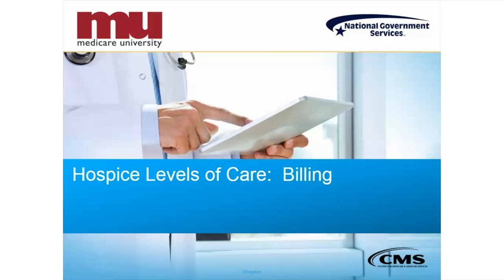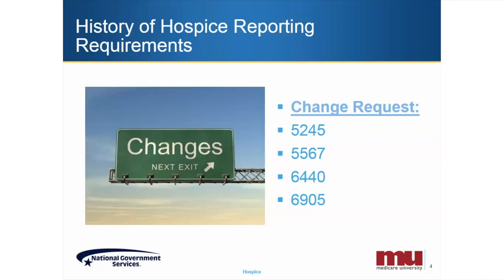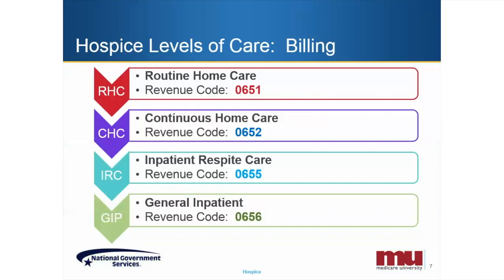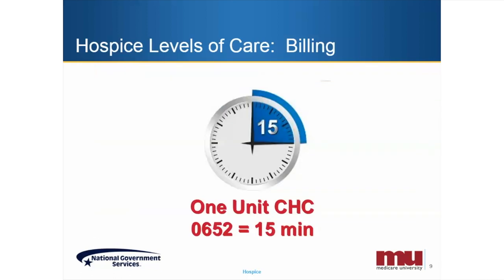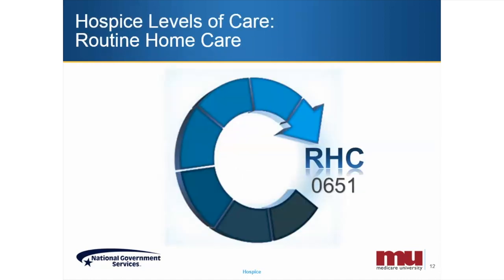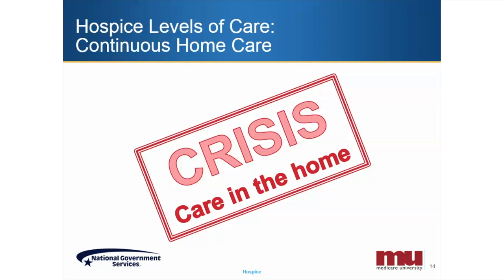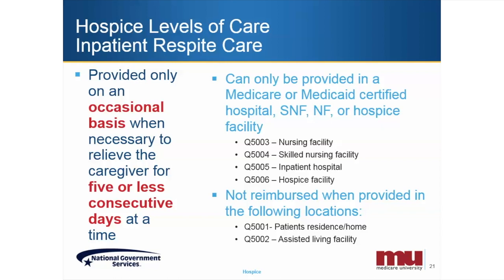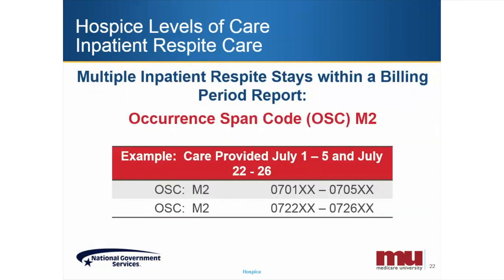Hospice Levels of Care: Billing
The Medicare hospice benefit allows hospice agencies to bill one of four levels of service.  It’s important to understand reporting for hospice levels of service in order to bill correctly. This video is designed to provide education on how to correctly report the level of service on a hospice claim.